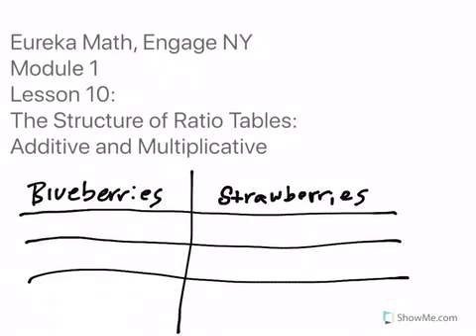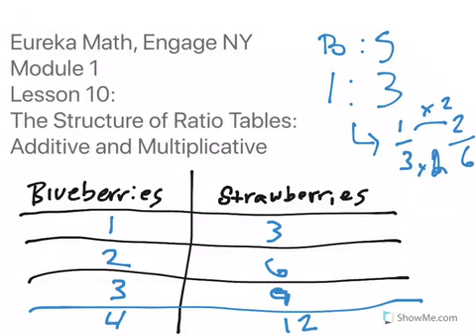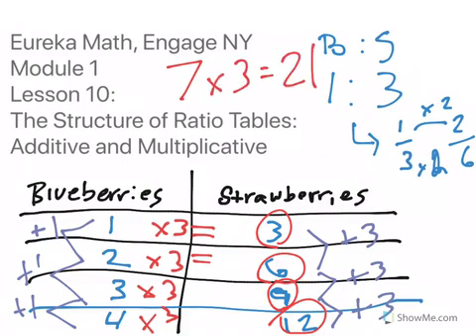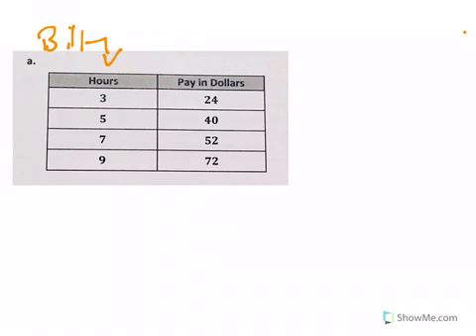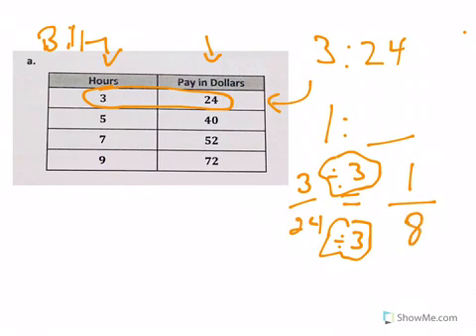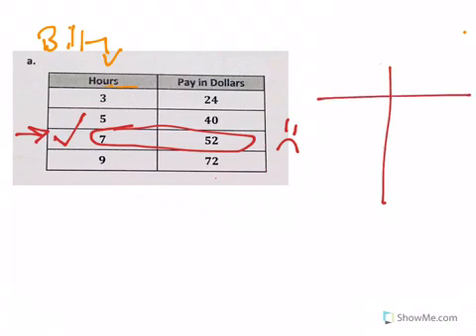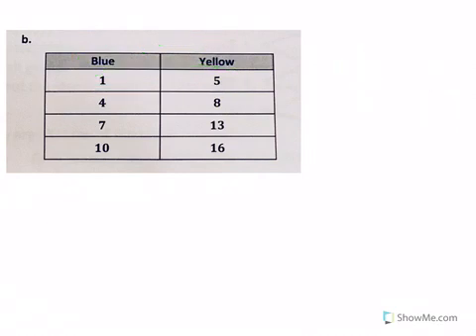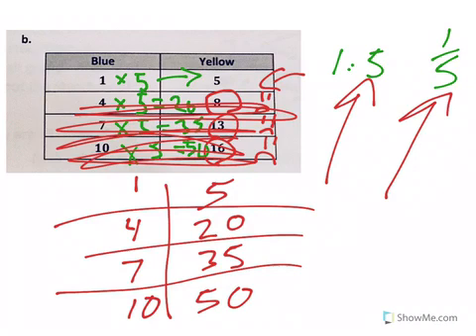Mr. Quick Grade 6 Module 1 Lesson 10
The structure of ratio tables - additive and multiplicative.